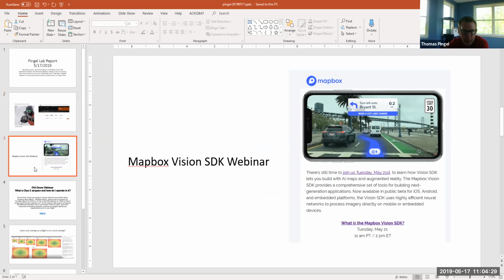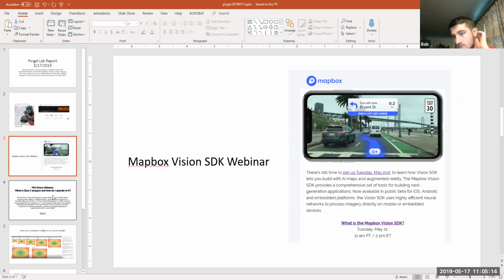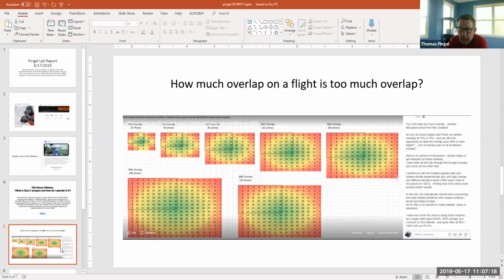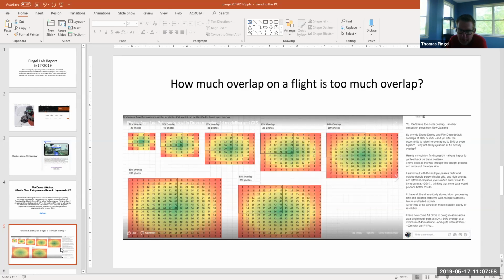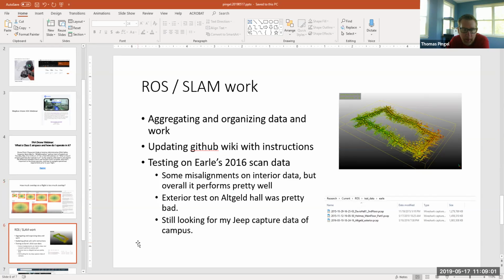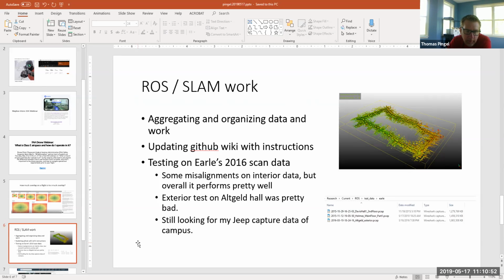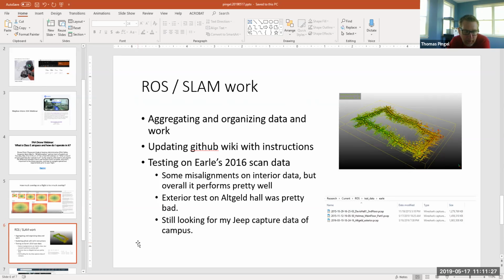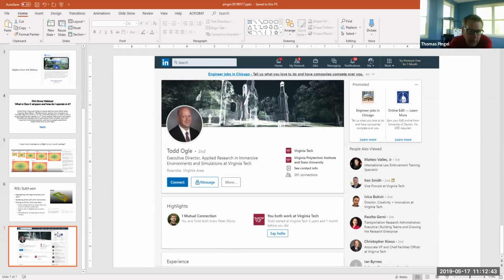NEIL Lab Meeting - May 20, 2019